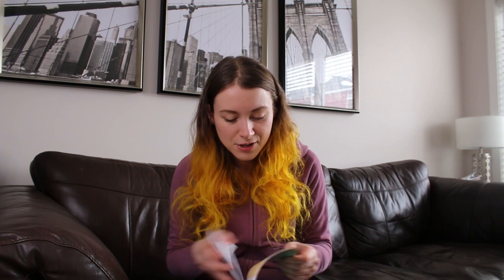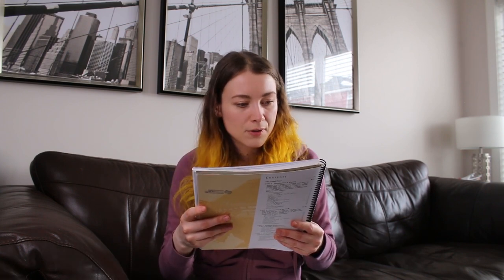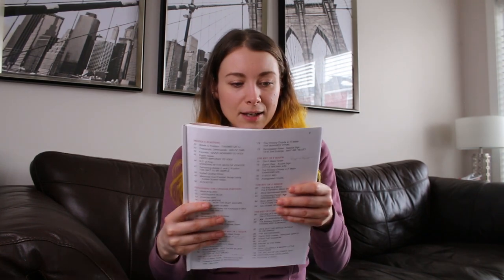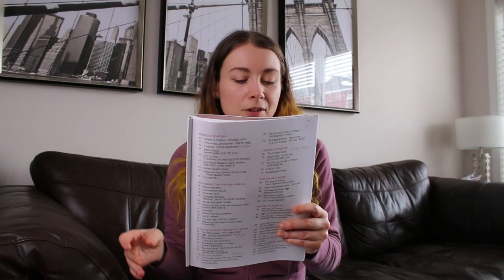The first year of learning piano: ideas and suggestions